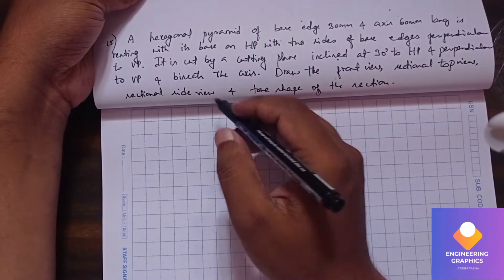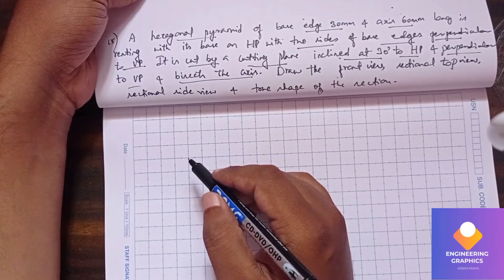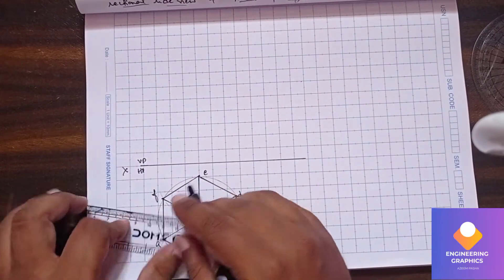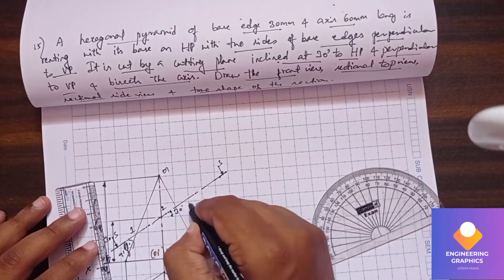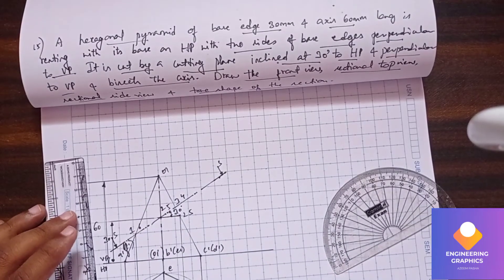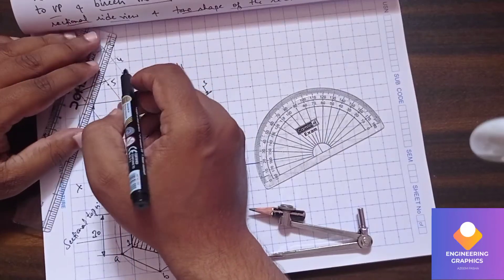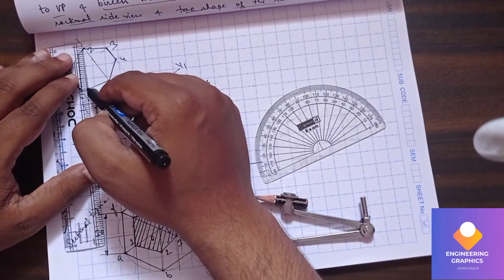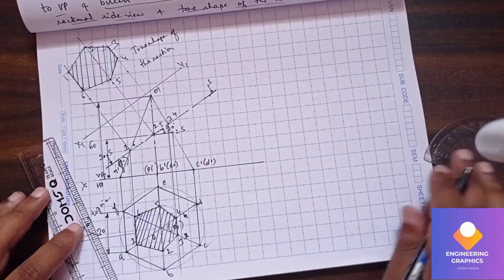Hexagonal pyramid cut by section plane 30degree to HP & perpendicular to VP & bisects the axis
Aashirvaad Superior MP Atta, 10kg Pack, 100 % Whole Wheat Atta, 0% Maida